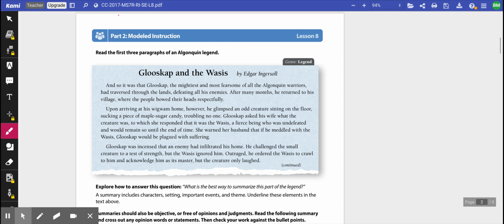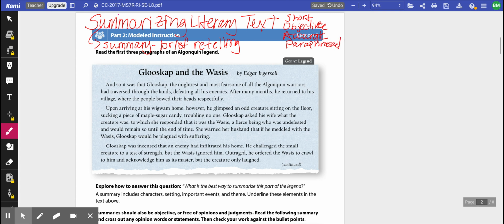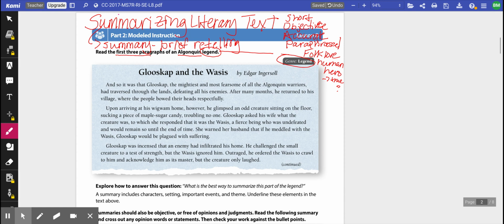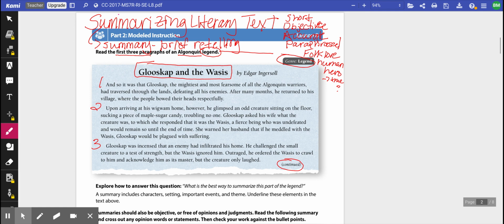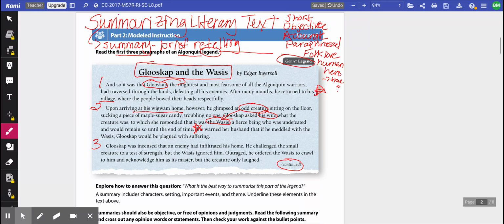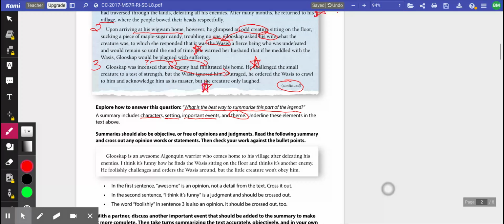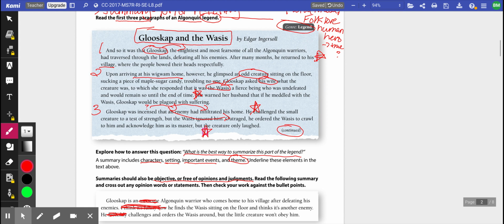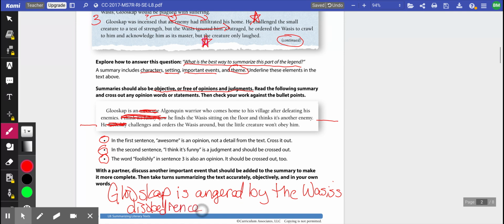Summarizing Literary Text Part 2 Ready Reading Level G Lesson 8